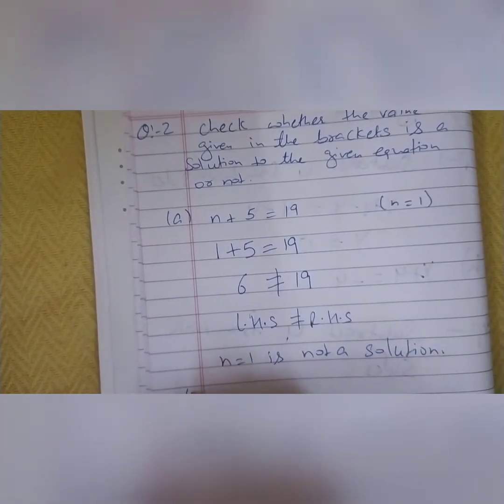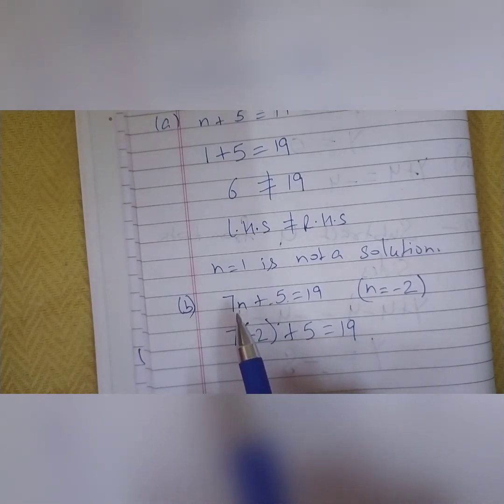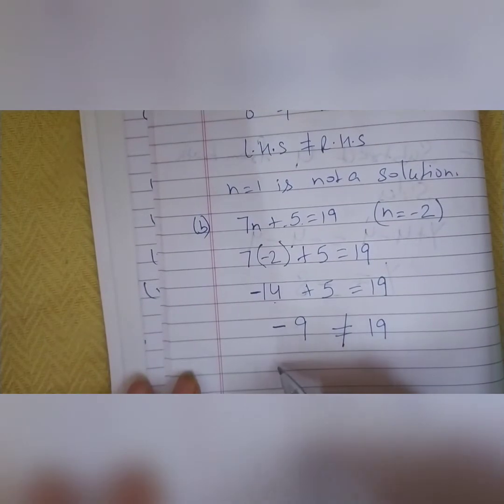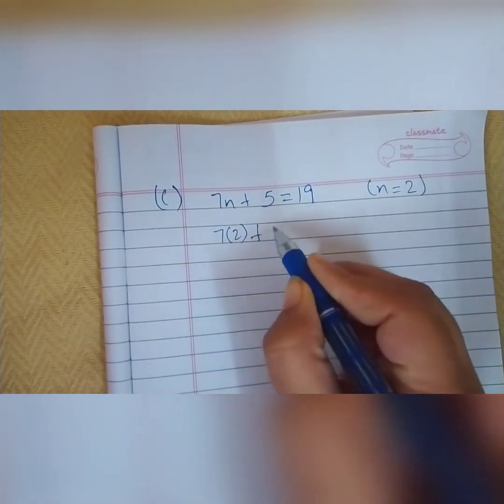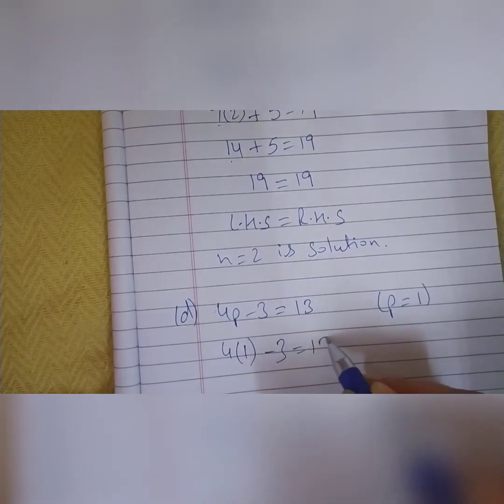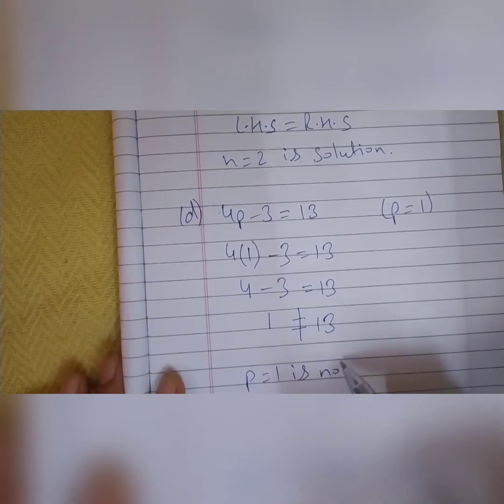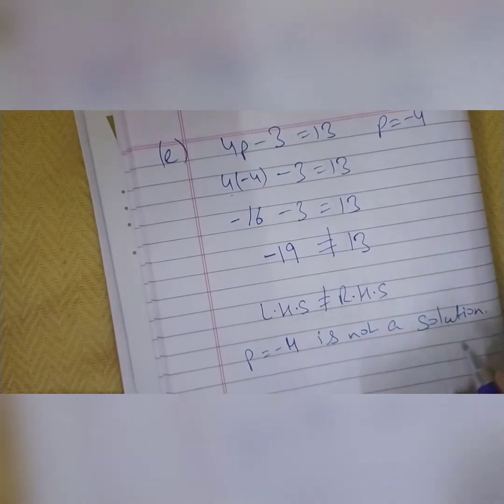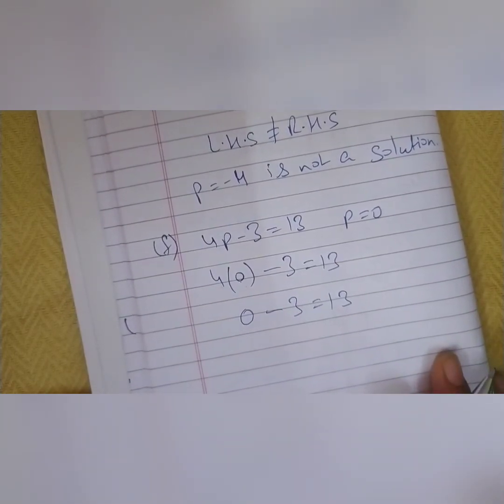Q-2, EX-4.1, simple equations, chapter 4, class 7,maths NCERT